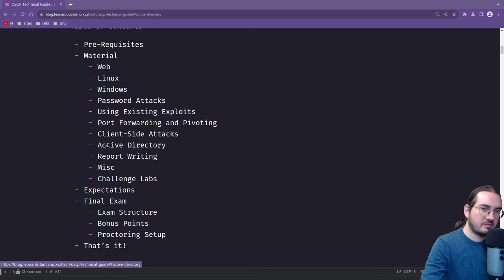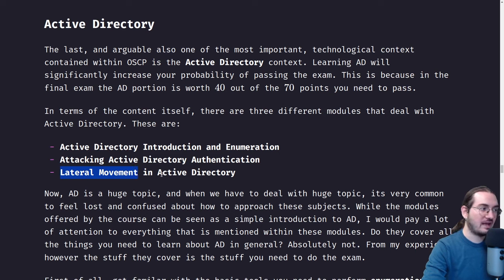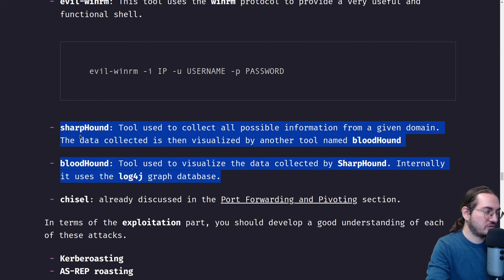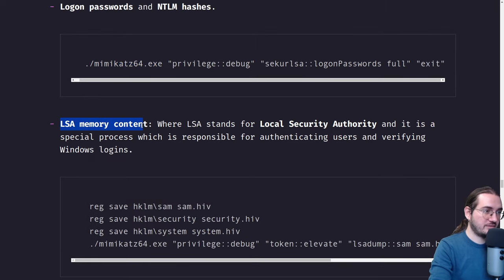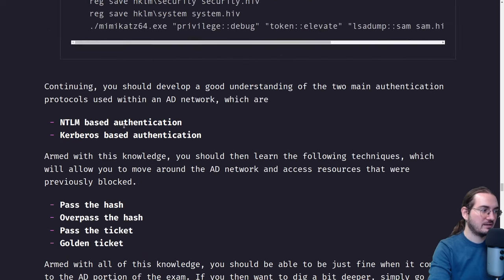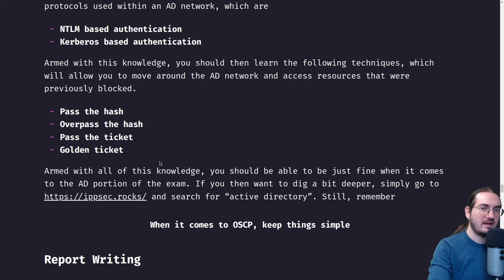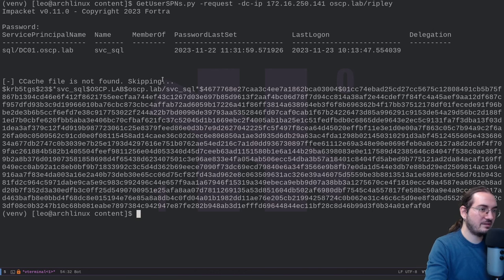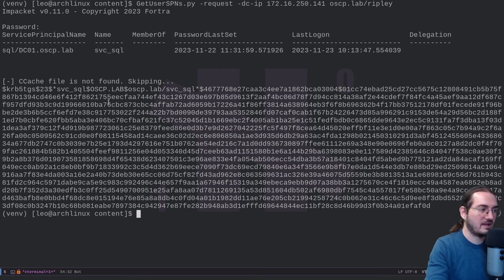OSCP Guide 10/12 – Active Directory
In this video I discuss the active directory section of my OSCP technical guide. This video belongs to my OSCP guide series, in which I share the knowledge I've obtained regarding OSCP, the PEN-200 course, and in general to help you prepare for your OSCP certification.

TIMESTAMP:

00:00 Introduction
01:21 Reading AD section
11:40 Tools and attacks
25:45 Authentication protocols and attacks
27:01 Keep things simple
29:35 AD Cheatsheet for enumeration, exploitation and lateral movement
40:30 Practical Example – Kerberoasting in Active Directory
48:10 Kerberoasting summary